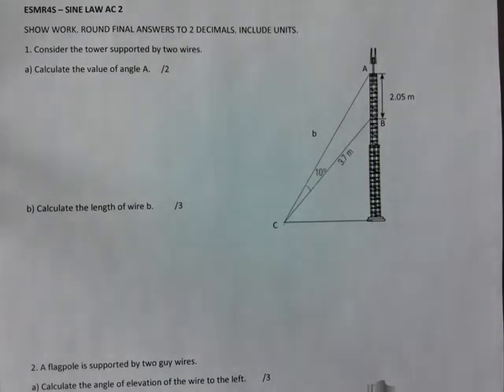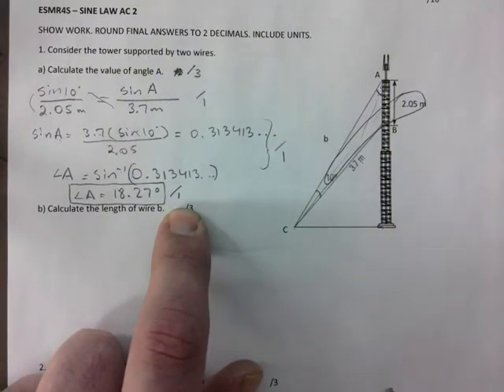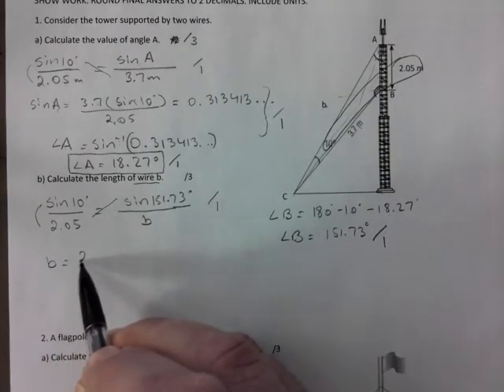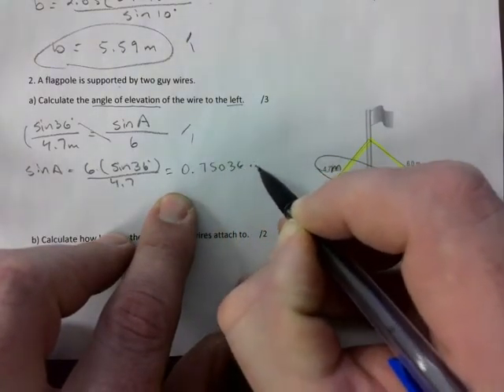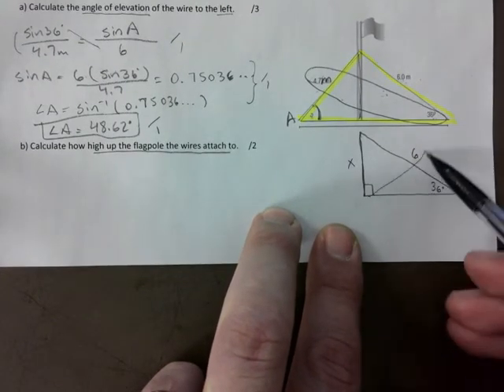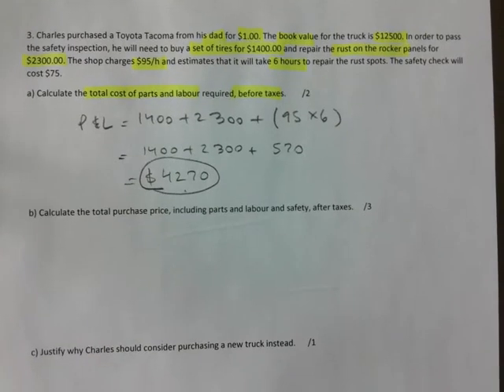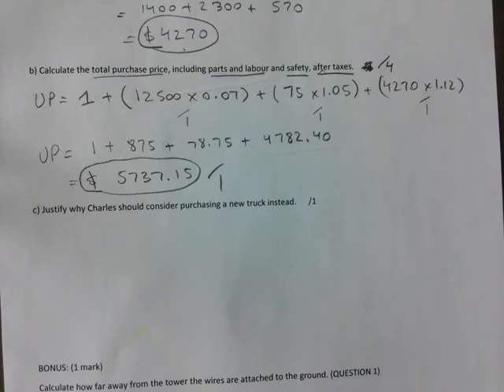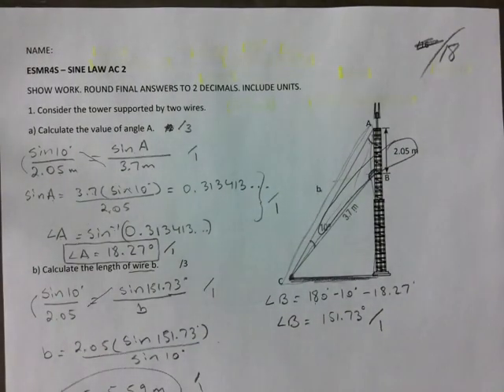ESMR4S 05 SINE LAW AC 2